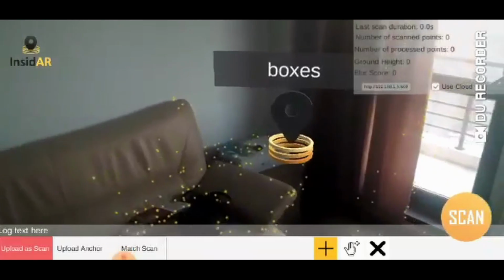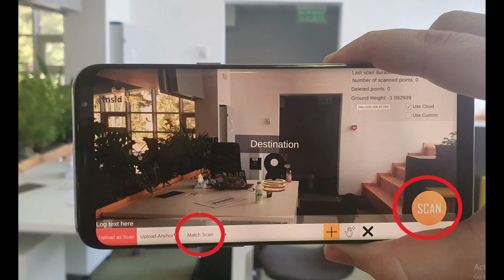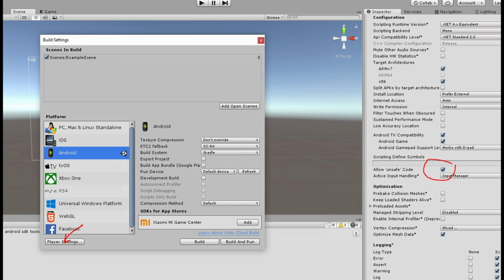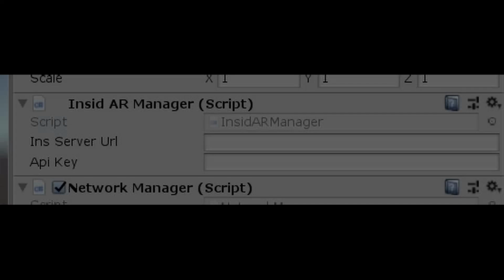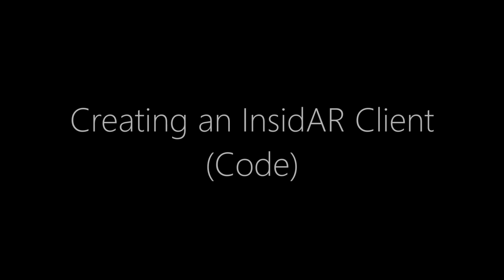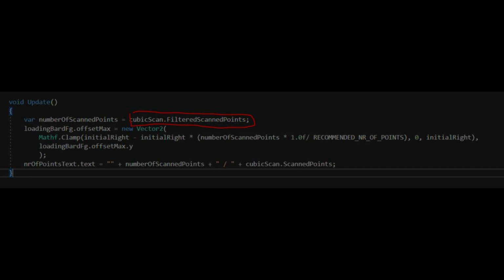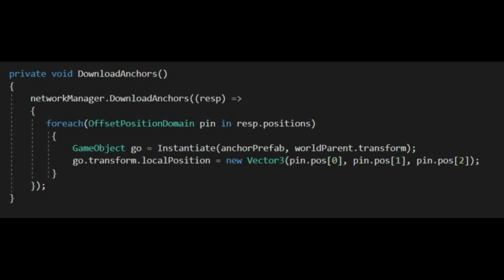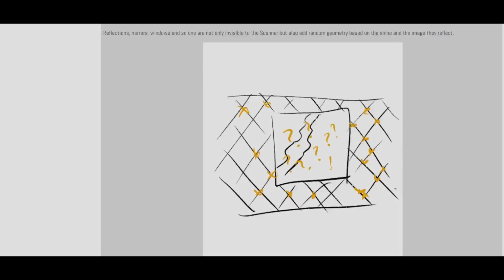InsidAR - getting started